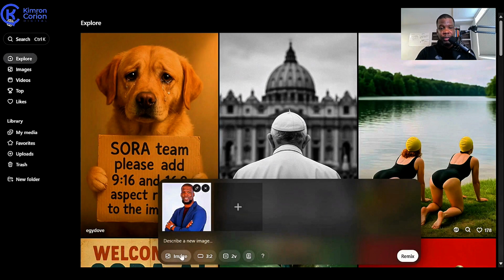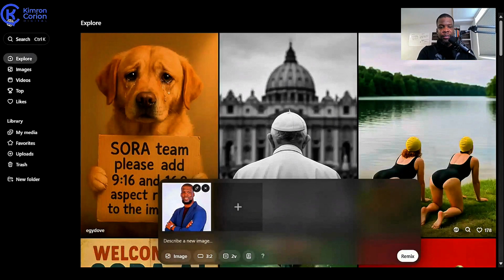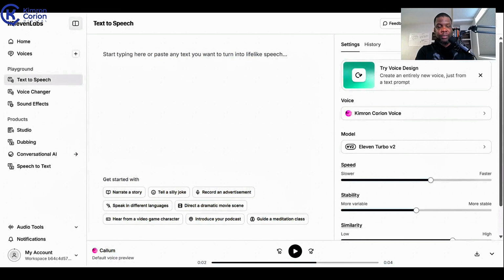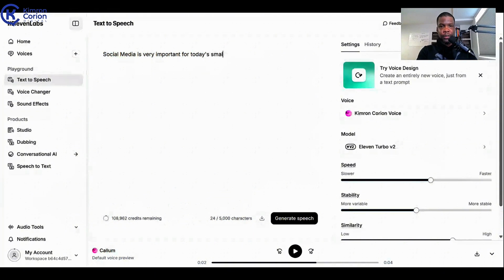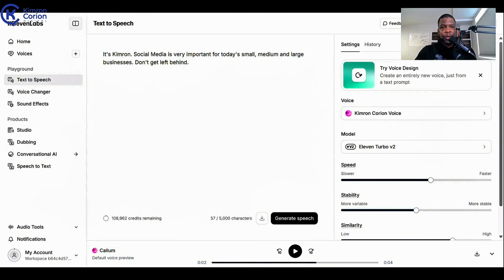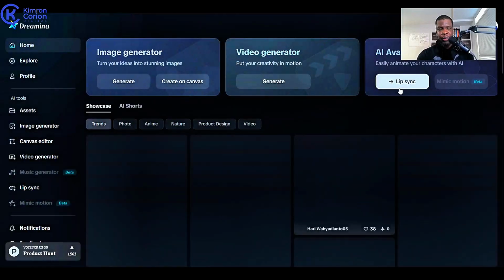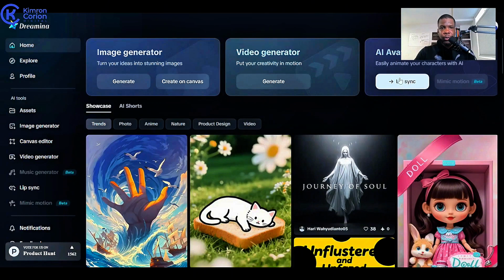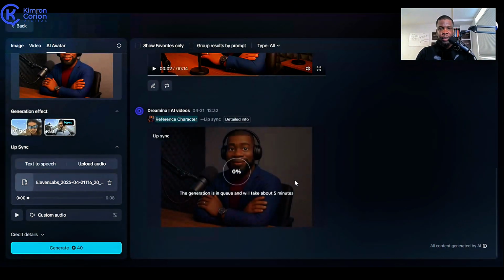How I Created An Animated Video From An Image Using AI.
In this conversation, I walk through the process of creating an amimated video using various AI tools. I explain the tools I used, including ChatGPT for image generation, 11 Labs for voice cloning, and Dreamina for animation. The discussion highlights the ease of using these tools and the creative possibilities they offer for content creation.